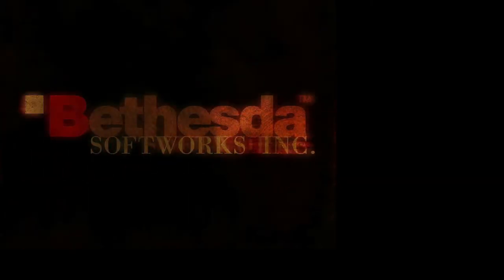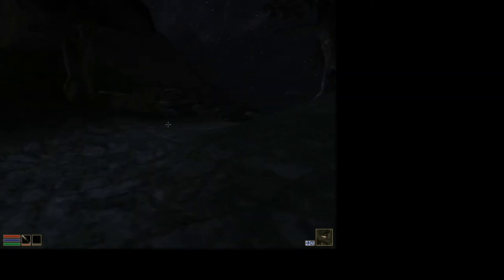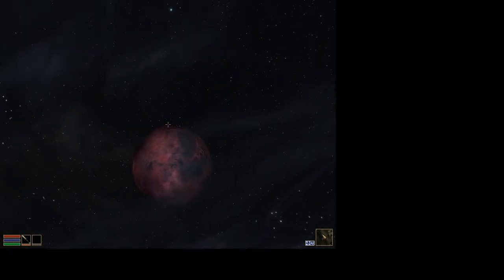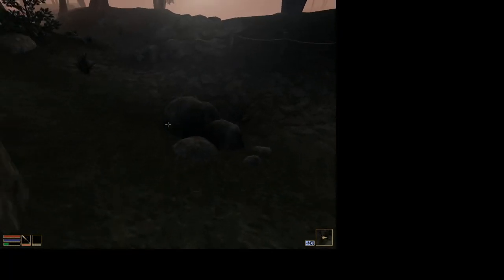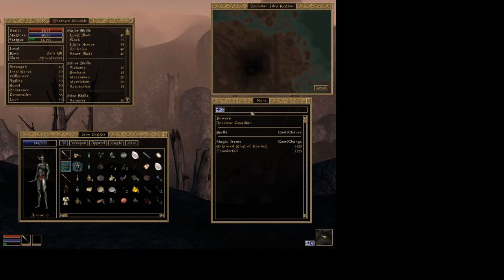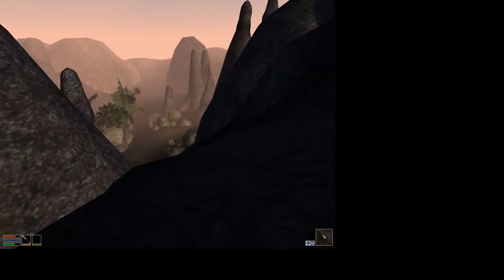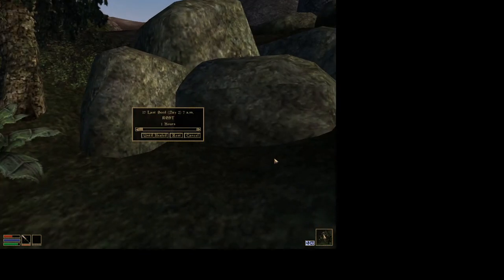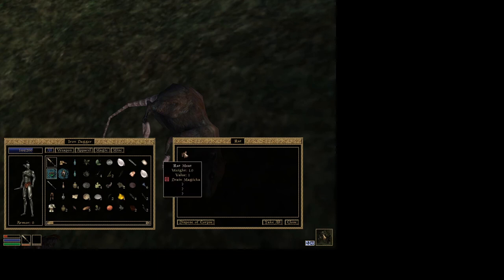Alfred Plays Morrowind- Episode 4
Happy 1074 anniversary of the end of Emperor Suzaku's reign. Also, it's Malaysian Teacher's Day.

I still haven't fixed the large dead area, but this is the second to last video to have it, unless my fix doesn't work. This episode is largely skippable as I only finish that sidequest and don't progress the game much further. But if you'd like to, go ahead and watch it. I talk about lore.